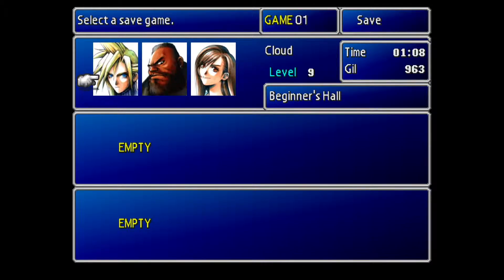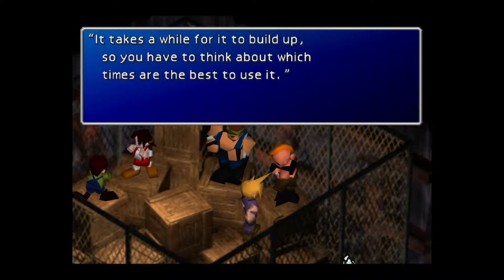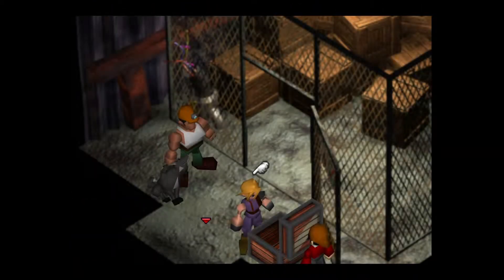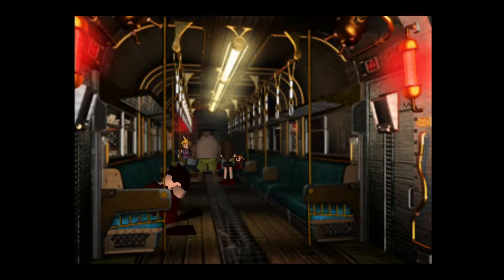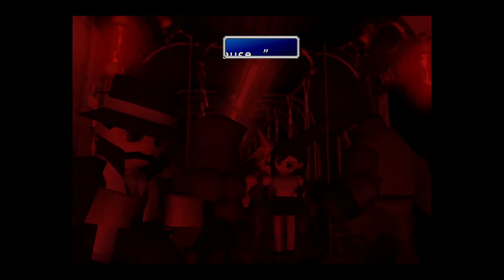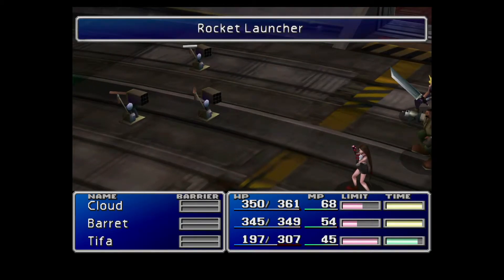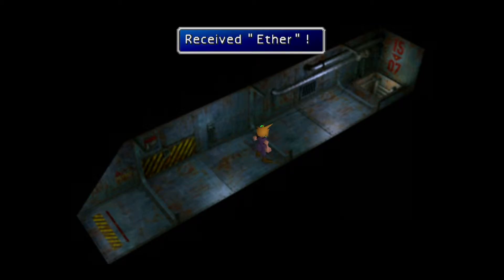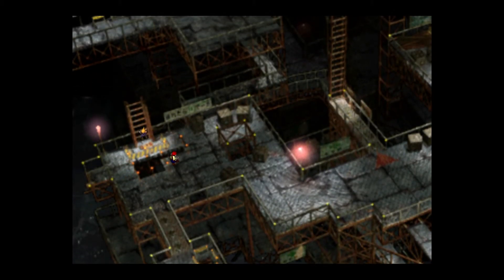Final Fantasy VII: The Long Awaited Adventure Part 3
It's time to head to the second Mako Reactor!  But first, a head scratcher: WHY ARE THEY LEAVING A SIX YEAR OLD TO RUN A BAR!?!?!